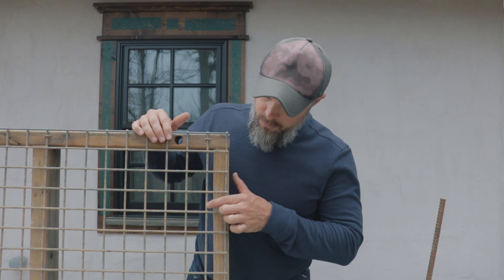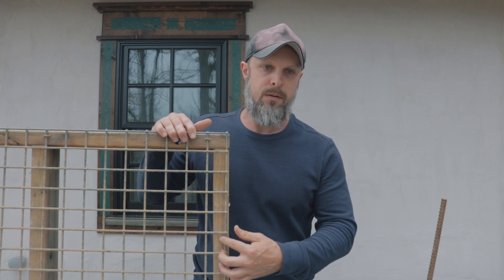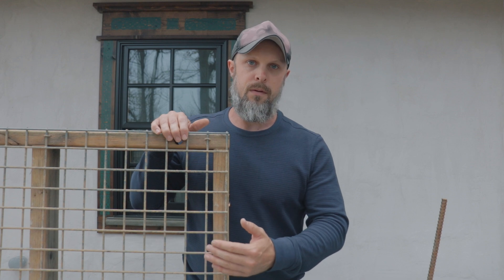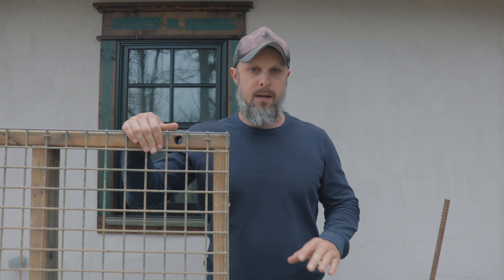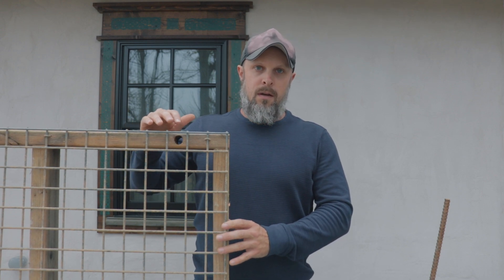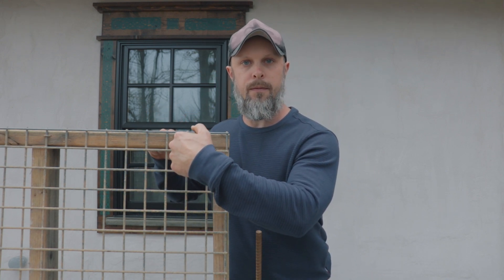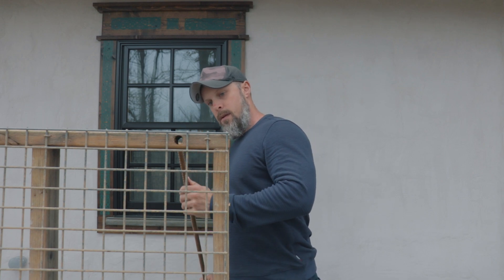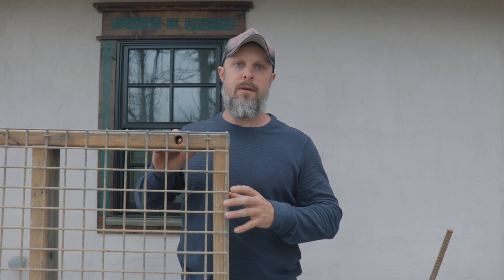How to Build Cob Slipforms - The Cob Slipform Method Tutorials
🔴 Download my 17 hour premium video course on Cob Building and Natural Construction

AND

The threaded rods and brackets that I use can be purchased from DYWIDAG
Read my latest article on slipform cob to get more details on how I build the forms